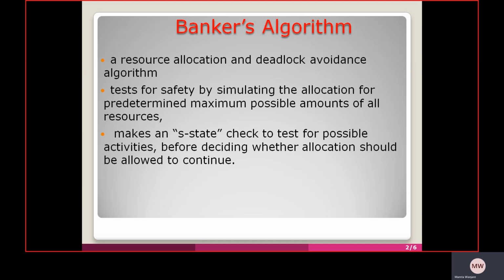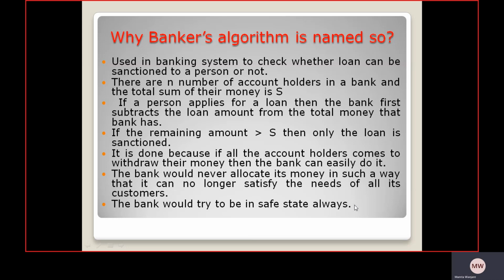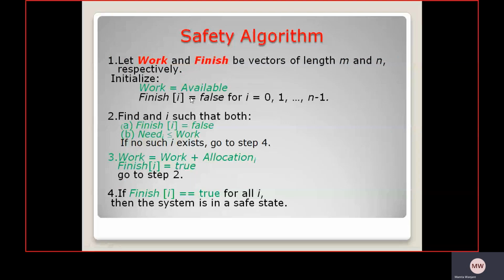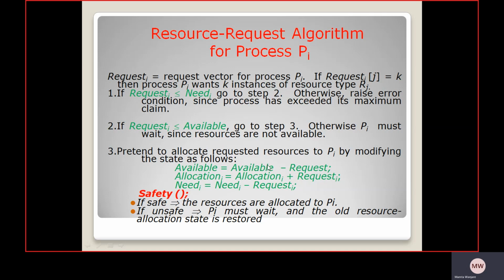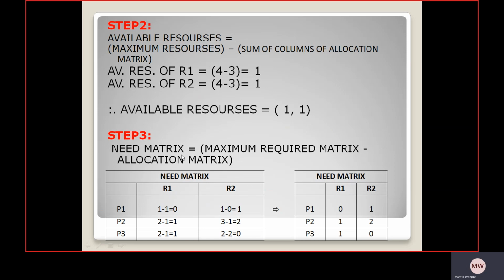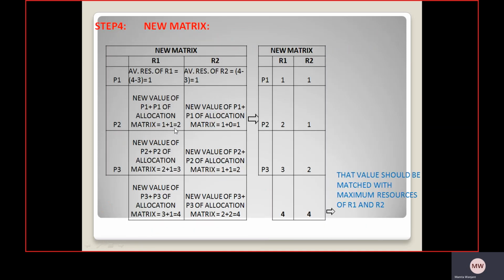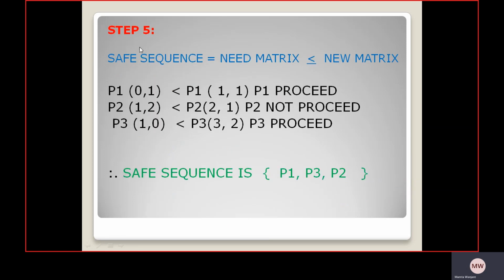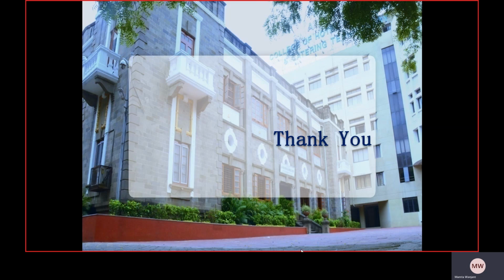Banker’s Algorithm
video by- Prof. MAMTA WANJRE
class-  TE E&TC
subject- SYSTEM PROGRAMMING AND OPERATING SYSTEM
Topic: Banker’s Algorithm
description - In this video, I explained  Banker’s Algorithm  with example